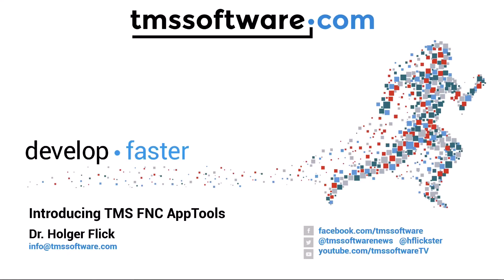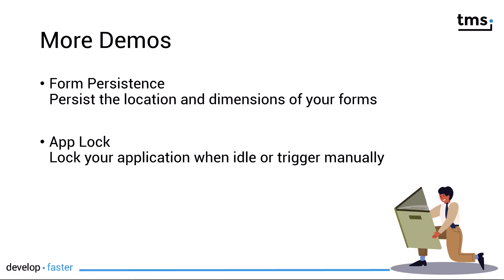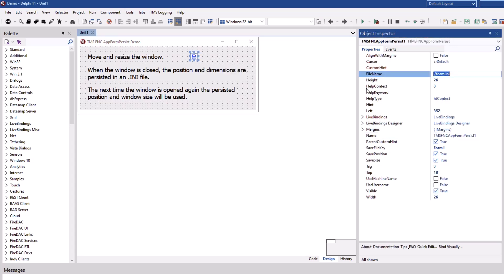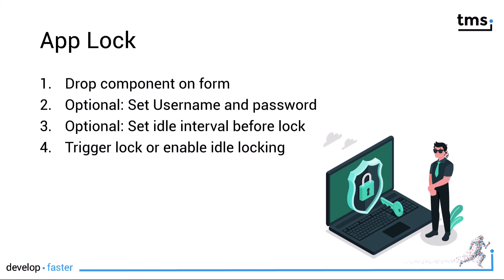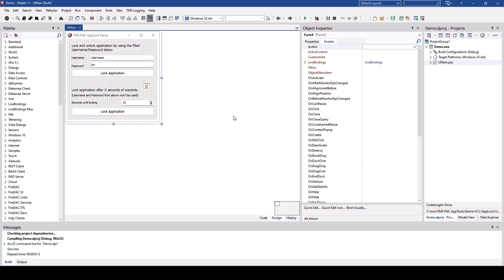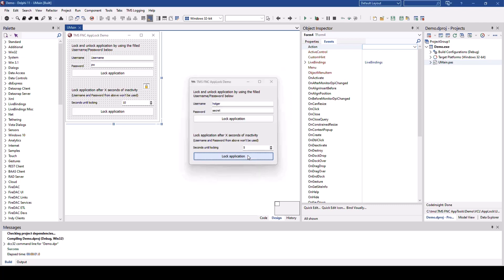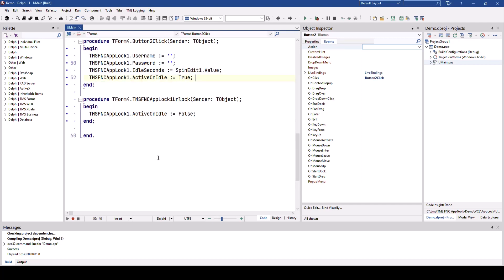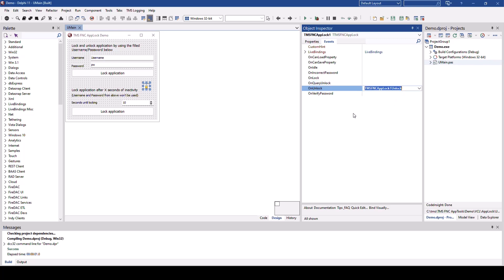Introducing TMS FNC AppTools (2)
Compared to the rest of the FNC family (that is the family of our universal components), TMS FNC AppTools is a little bit different. It revolves exclusively around desktop application development! The reason for this is simple: desktop and mobile applications are unalike and some functionalities/features make no sense or restricted in mobile environments. This way we can fully focus on desktop specific needs.

ABOUT:
TMS software, established in 1995, is a software development company specialized in: